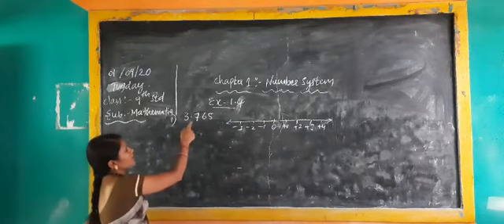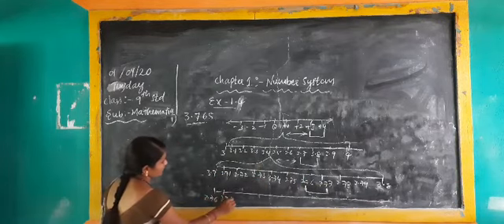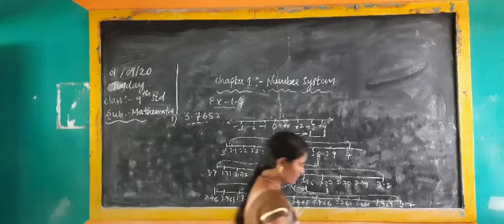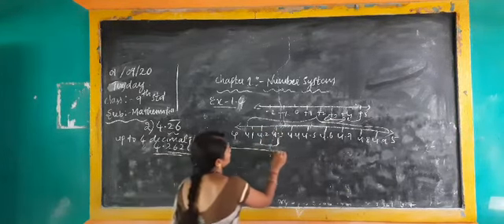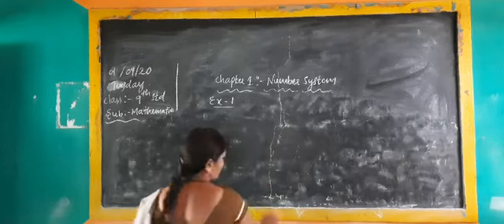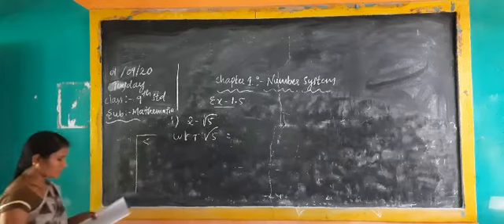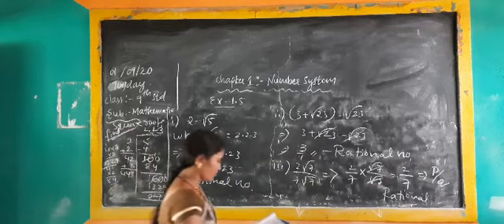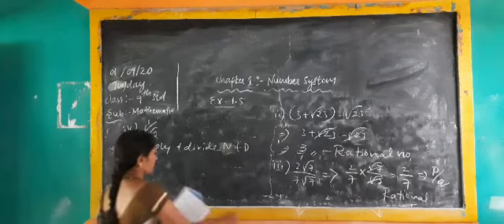Mathematics 9th Standard